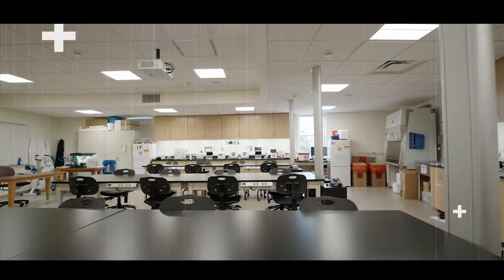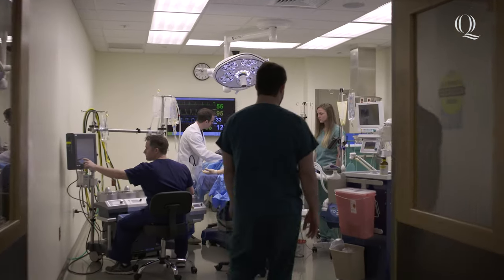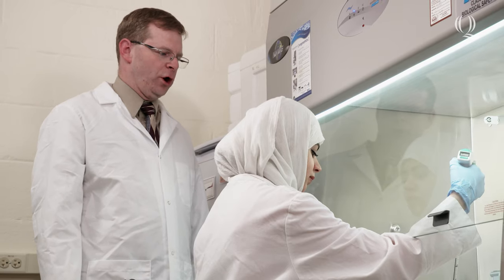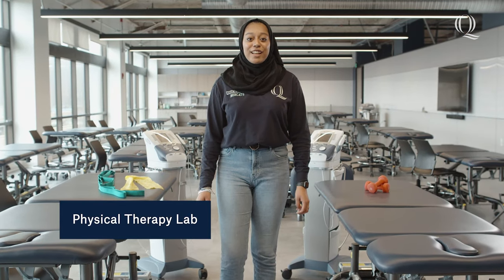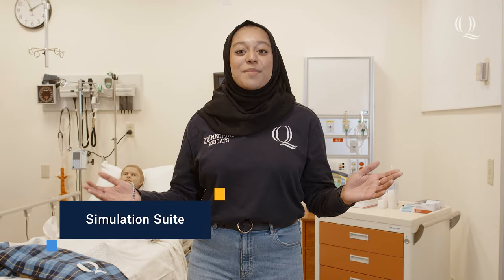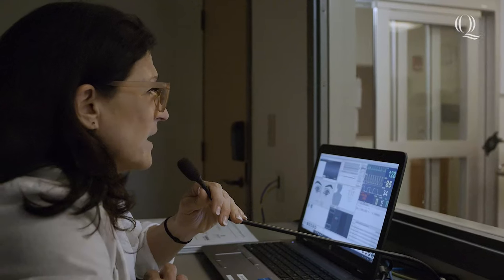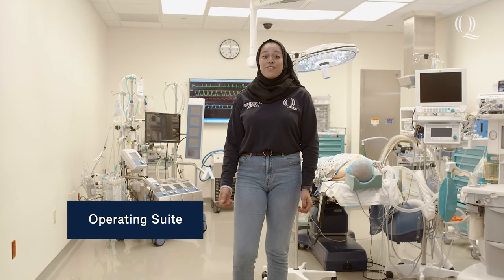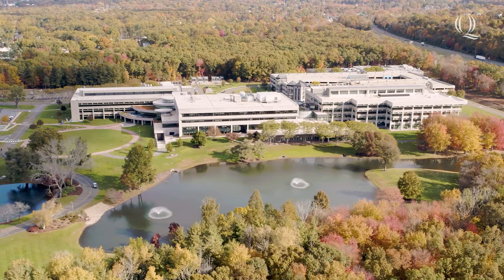This is Quinnipiac | School of Health Sciences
Are you interested in the Health Sciences? Check out Quinnipiac' University's School of Health Sciences in ThisIsQuinnipiac.

00:00 Welcome to Quinnipiac University's School of Health Sciences
00:40 Biomedical Sciences Lab
01:00 Center for Medicine, Nursing, and Health Sciences
01:18 Physical Therapy Lab
01:28 Movement Lab
01:46 Simulation Suite
02:11 Standardized Patient and Assessment Center
02:27 Operating Suite
02:50 Radiologic Sciences Suite